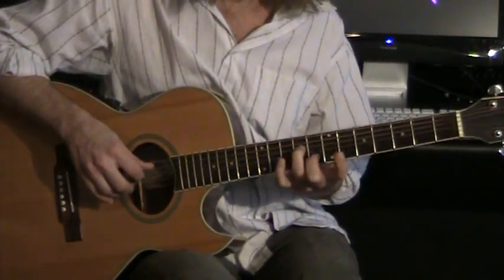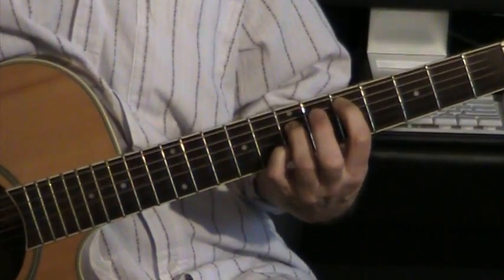The Dance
Northwest Guitars in Bellevue Wa
Lessons - Repairs - Sales - Customization
Local Family Owned